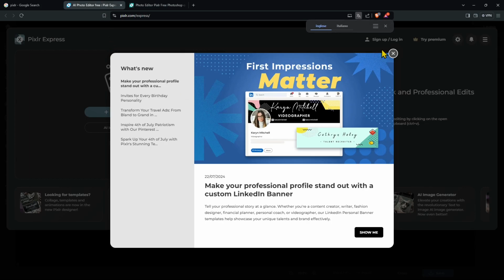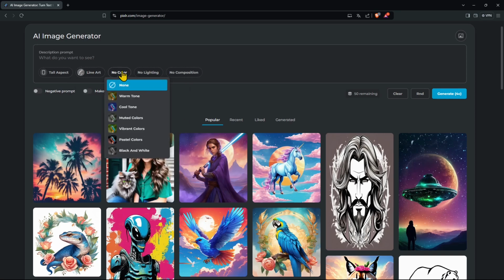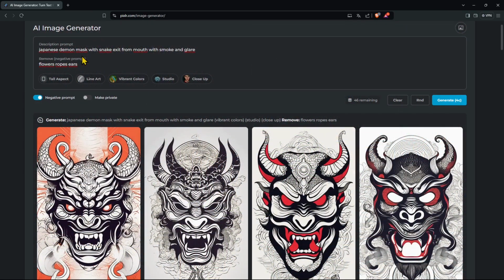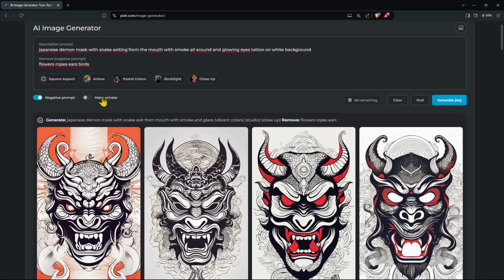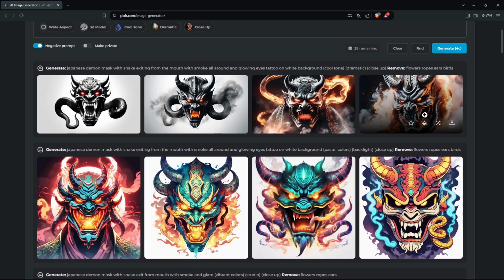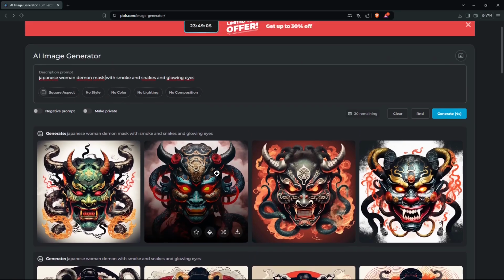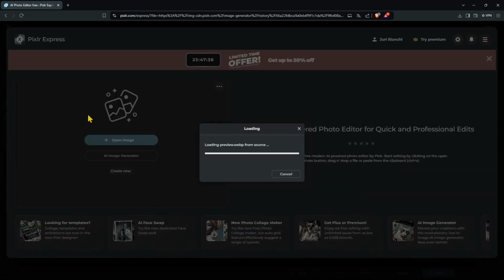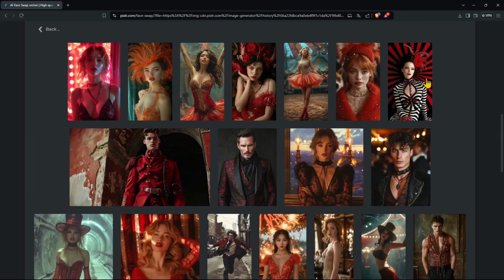Videoguide - Generative AI from Pixlr, Artificial Intelligence to Generate Imagery and Swap Faces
Videoguide - Free and Easy Generative AI from Pixlr Web Apps, Use Artificial Intelligence to Generate Imagery and Swap Faces